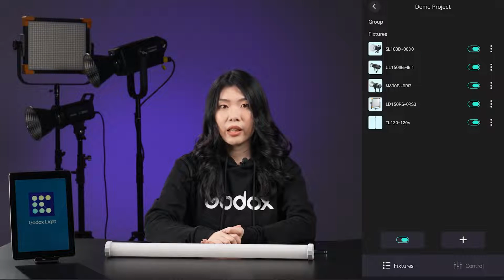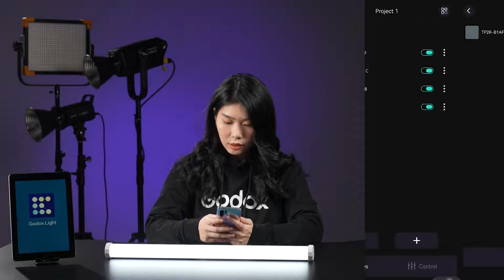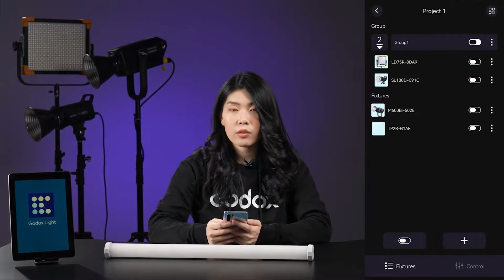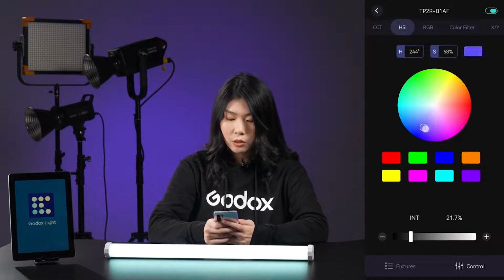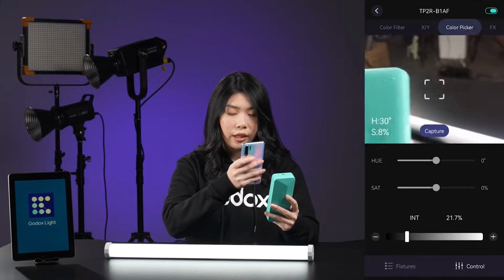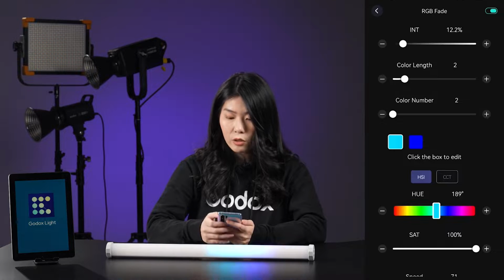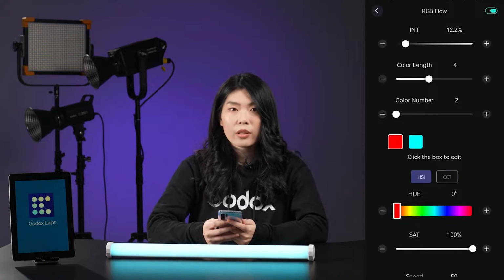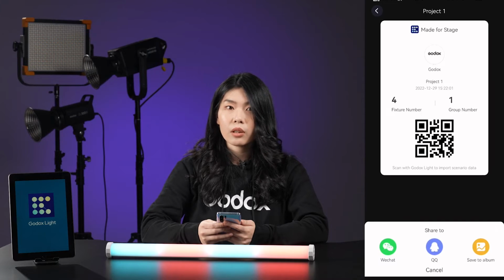Godox Light App 3.0 - Operation Tutorial 📱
The wireless lighting control tool Godox Light App has upgraded to a new version 3.0. It’s much simpler, smarter, and smoother. Check this video to learn how to get started with the App quickly.